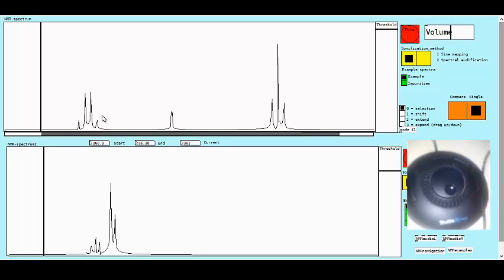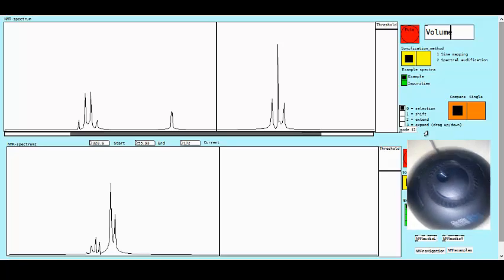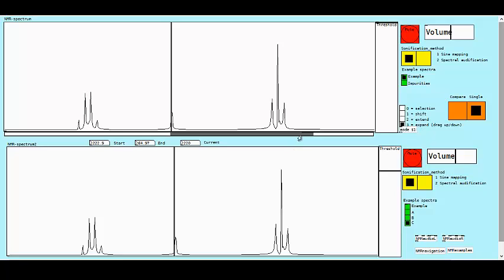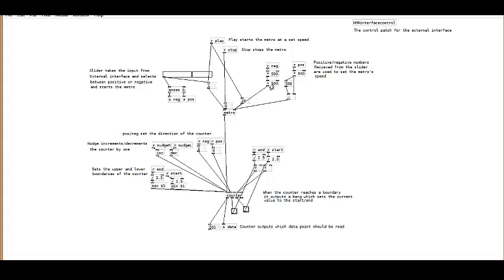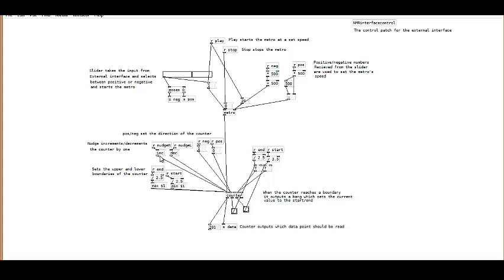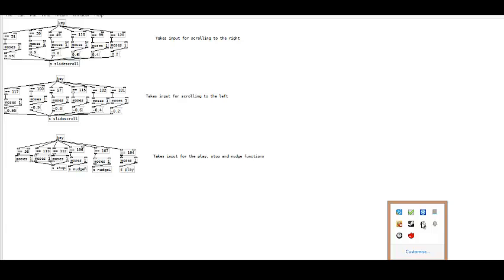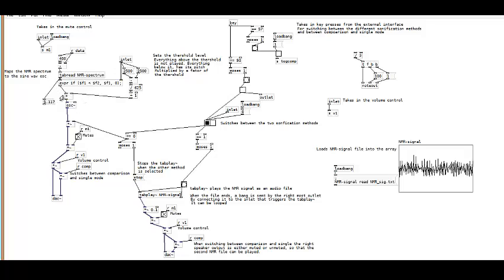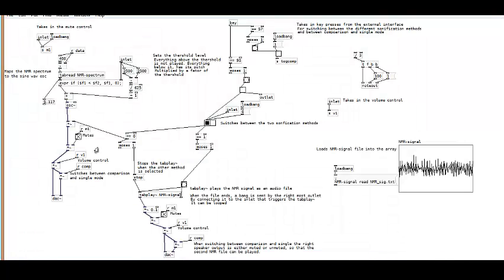Chemical Spectral Analysis through Sonificaiton MEng - Final system PD